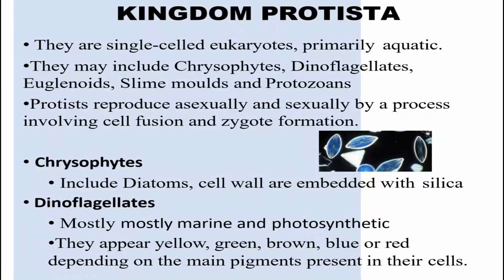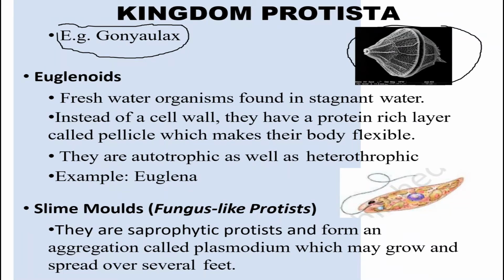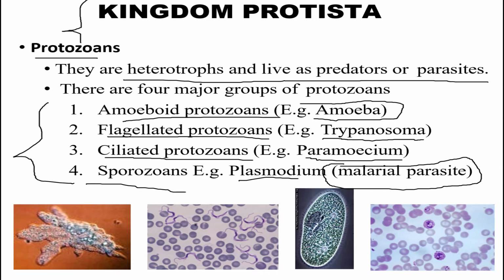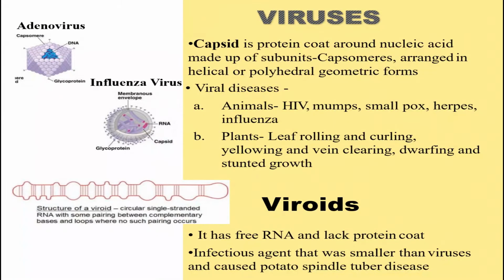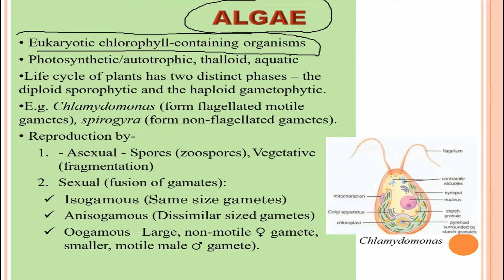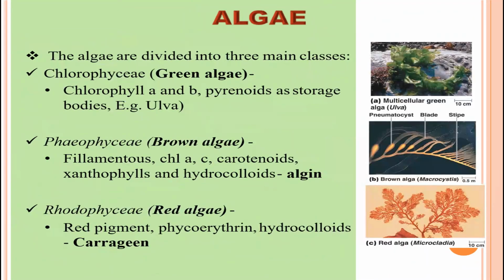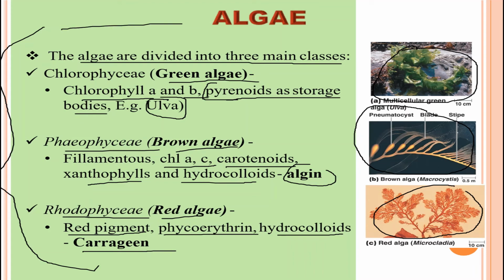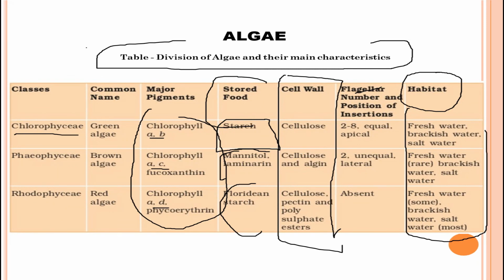Kingdom Protista| Explained| Agricultural Microbiology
Hey guys,
In this video, I've tried to explain Kingdom Protista.